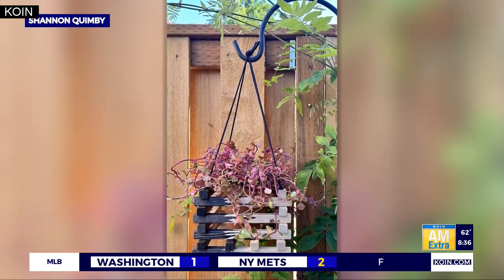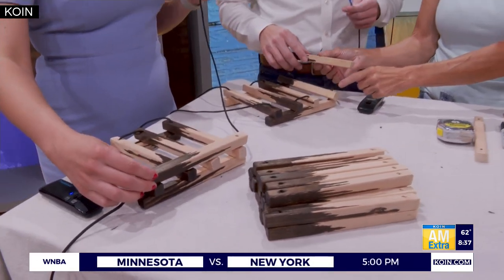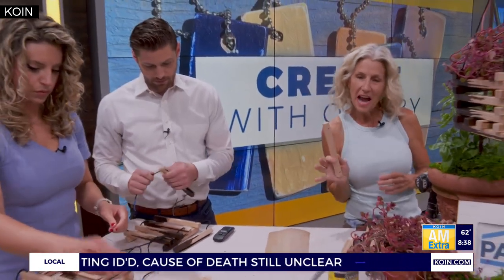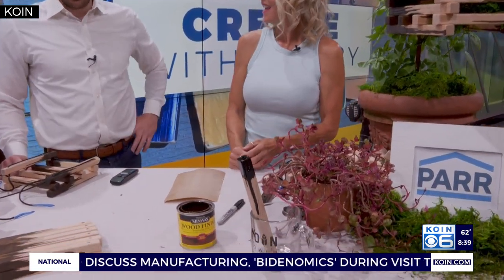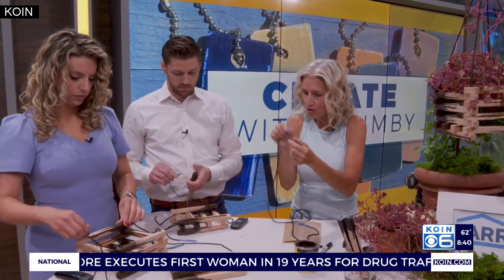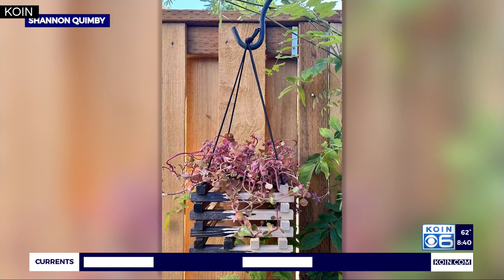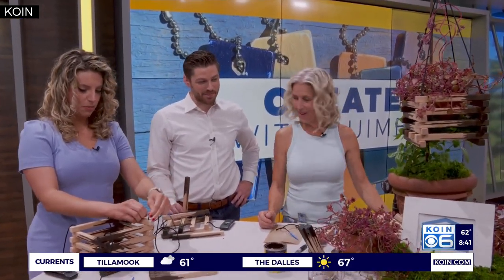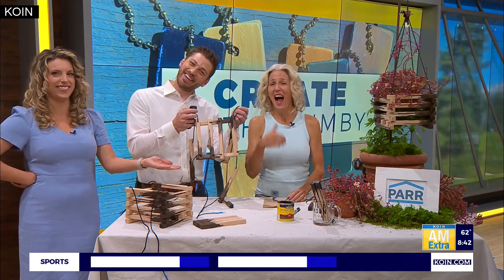Create with Quimby: DIY wood slat hanging planters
DIY Expert Shannon Quimby is sharing the perfect summer project for gardeners to take their patios to the next level with wood slat hanging planters.